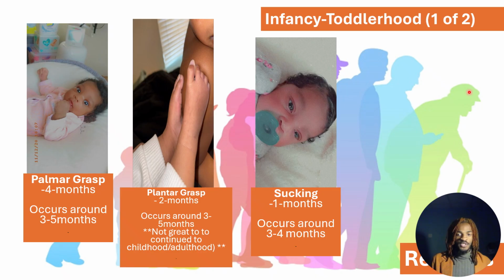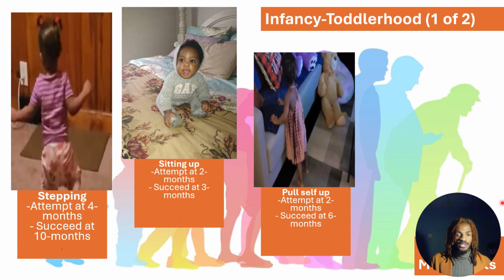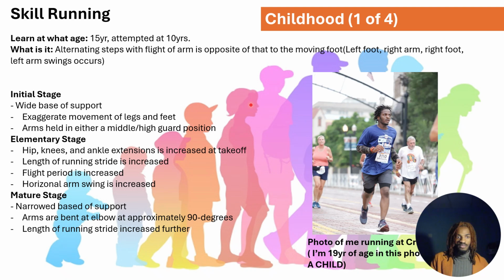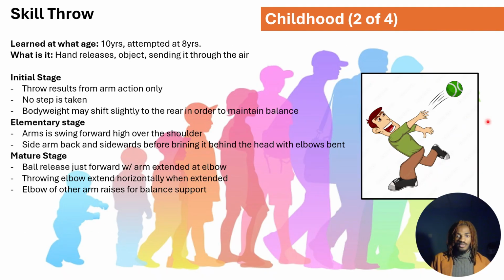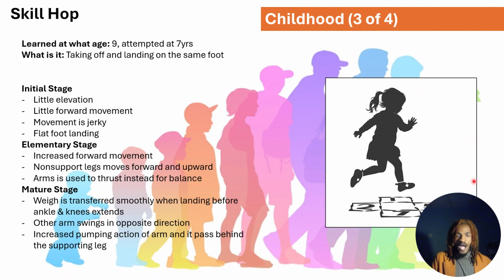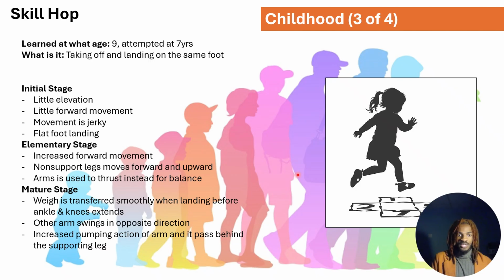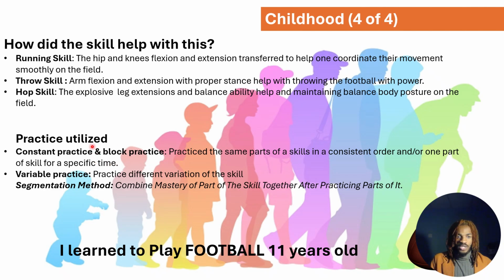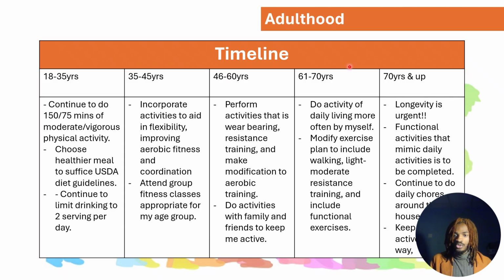Bryshon KINE 372 Life Span Timeline Presentation